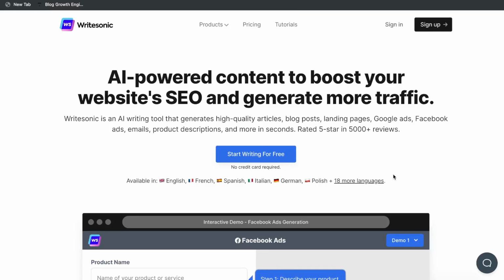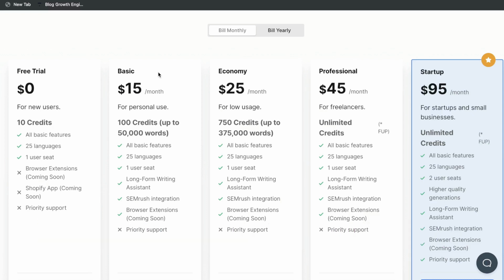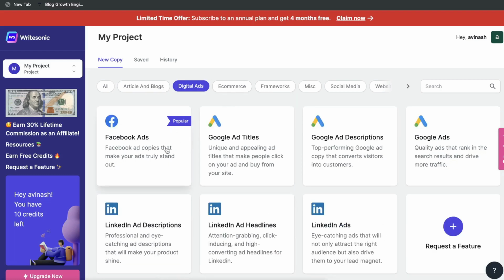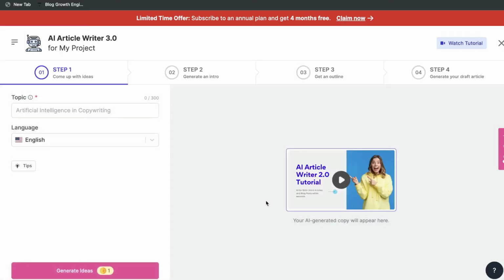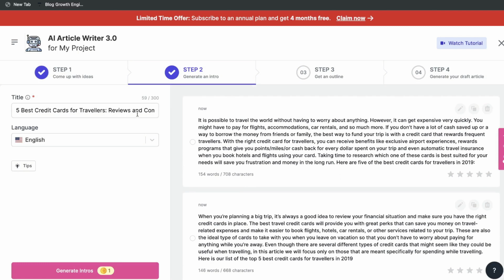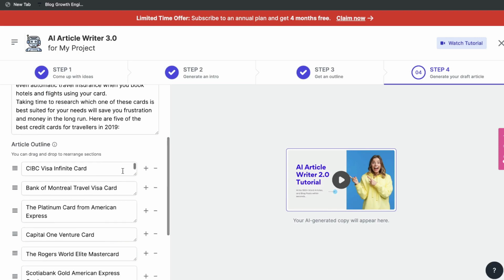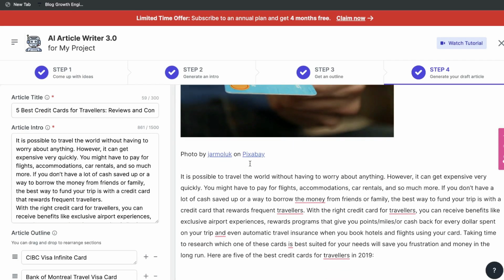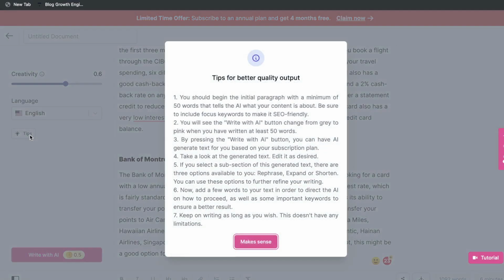Writesonic Tutorial: Generate Blog Posts In A Few Clicks (Surprisingly Good)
In this video, we do a tutorial of writesonic and show how you can generate a blog post ina few clicks.

Writesonic plans and pricing
writesonic features and templates
Writesonic article writing and blog creation templates
How to generate a blog post using writesonic
how to generate short form copy using writesonic
My overall rating and recommendation for writesonic